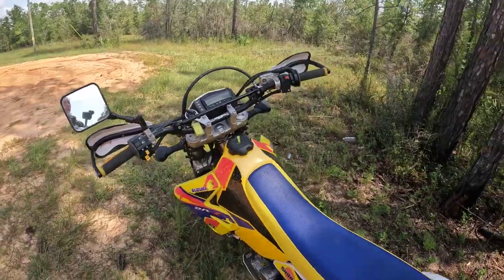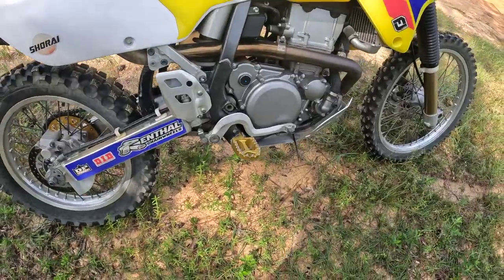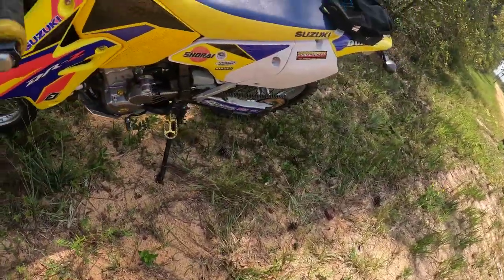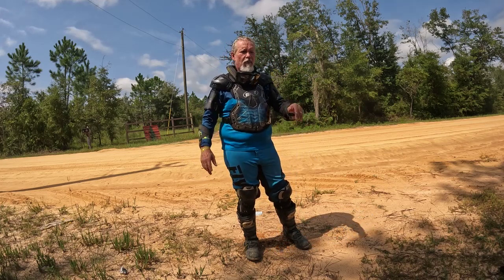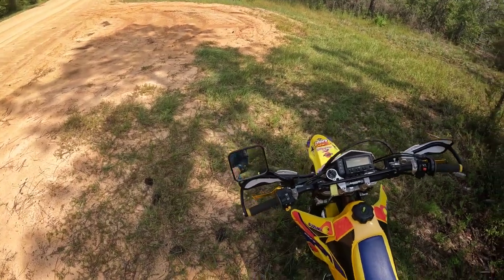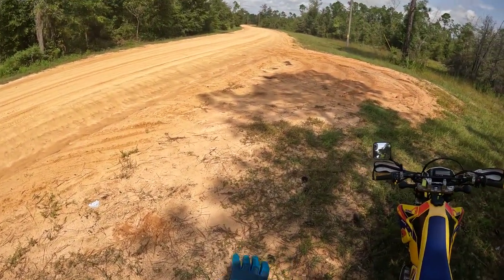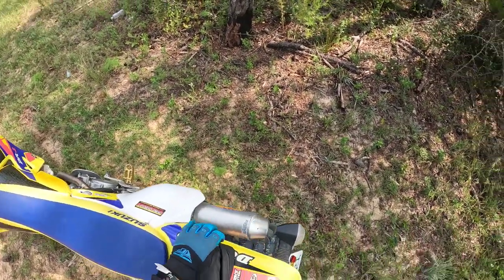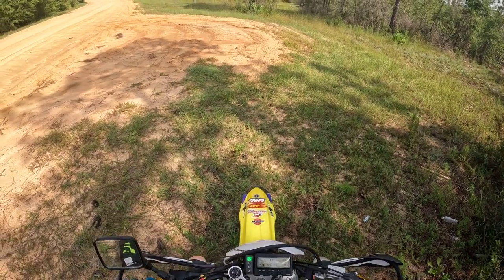SUZUKI DRZ 400 DIRT ROAD ADVENTURES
ONE YEAR AGO I CRASHED THIS BIKE. NOW IM BACK AND READY TO GIVE HER ANOTHER RIDE.